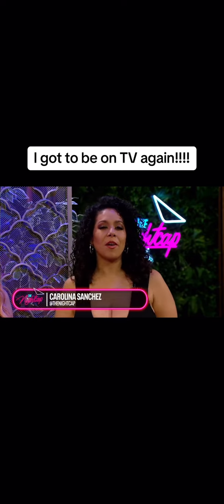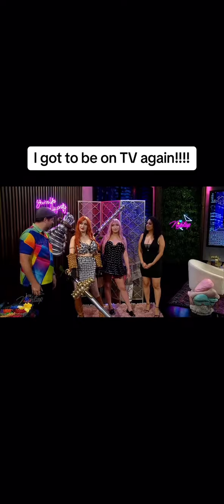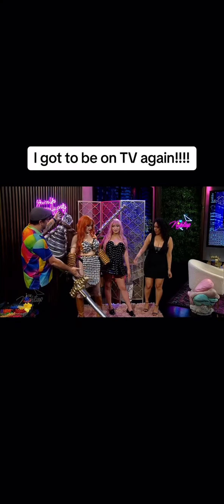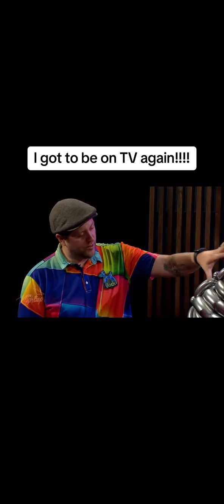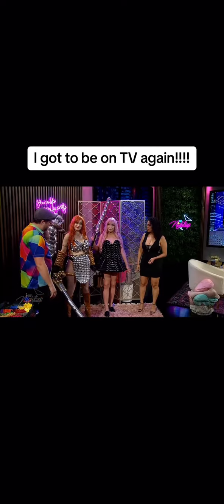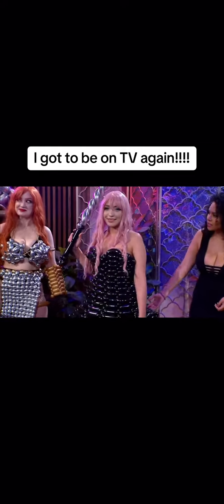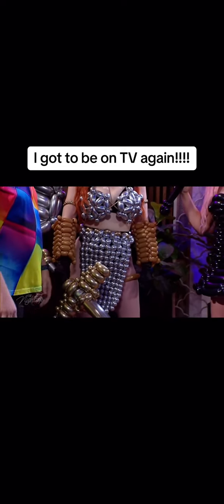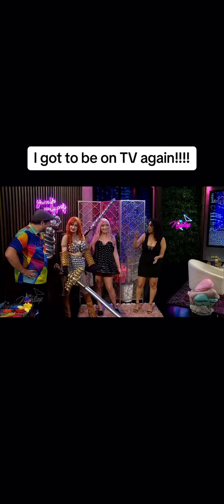I loved working with MaCallan 🦖 on Nightcap